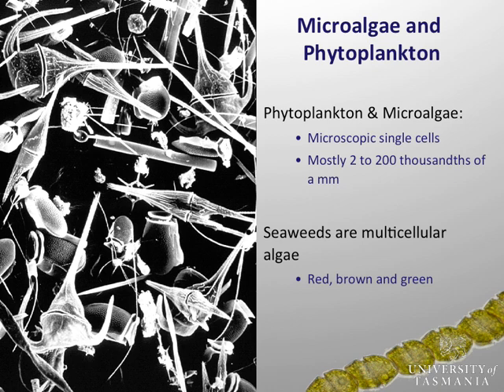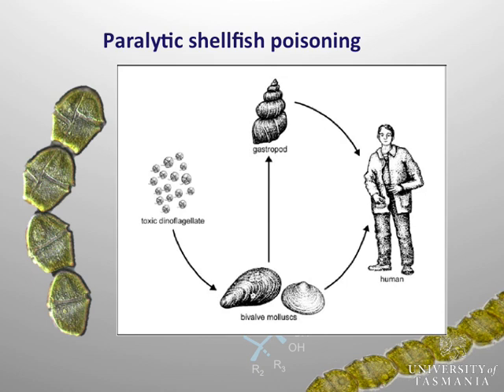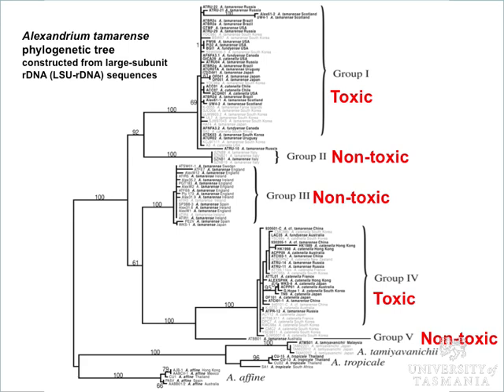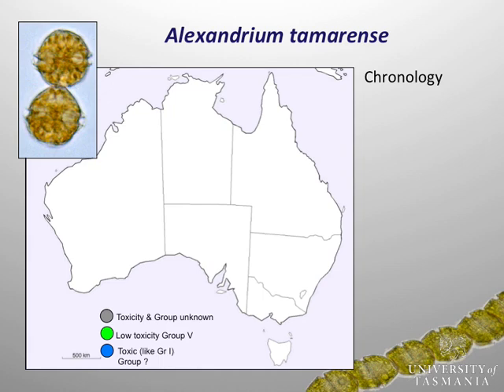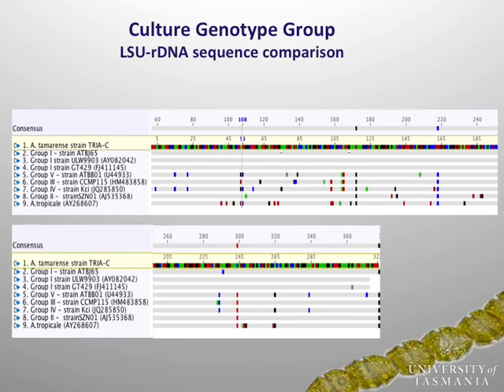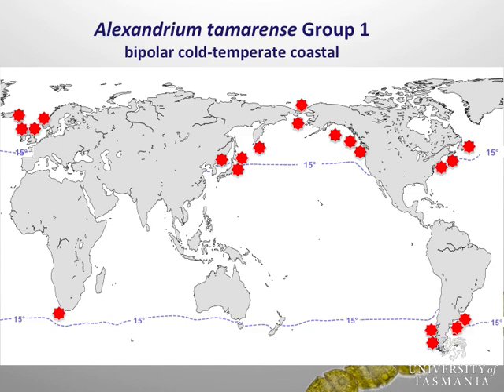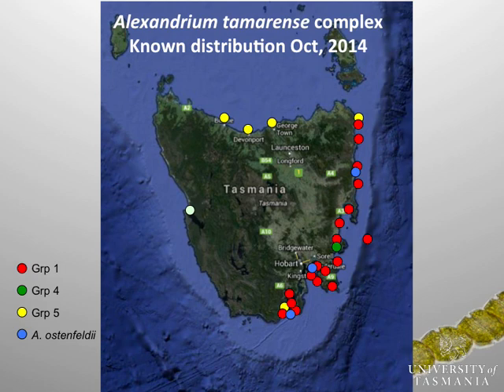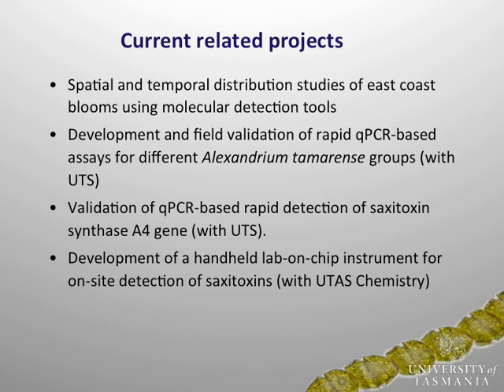Case Study 1 toxic dinoflagellates